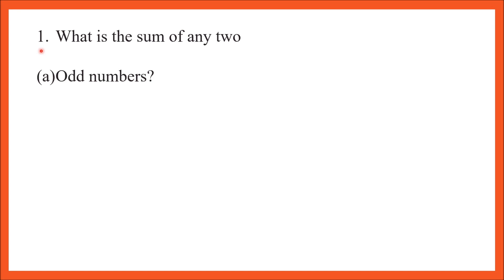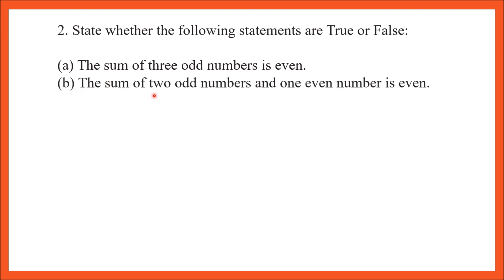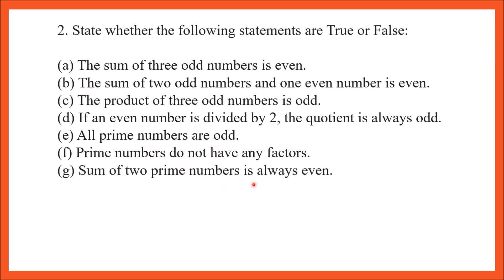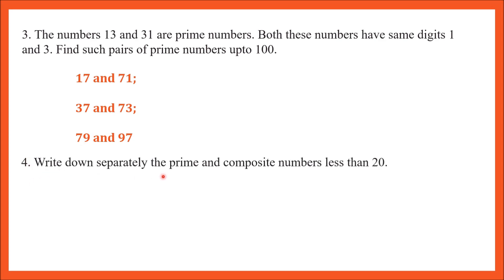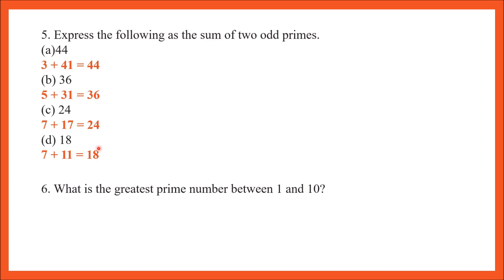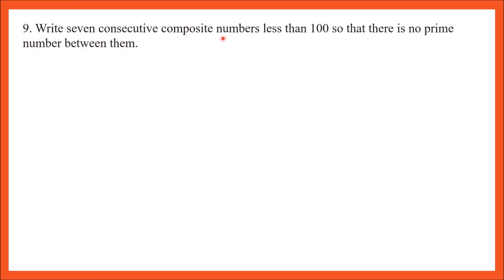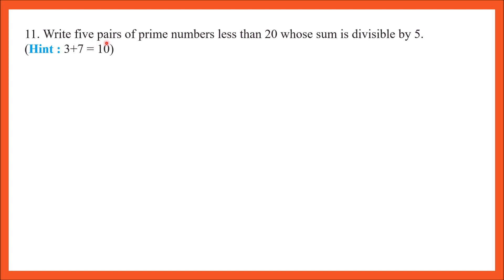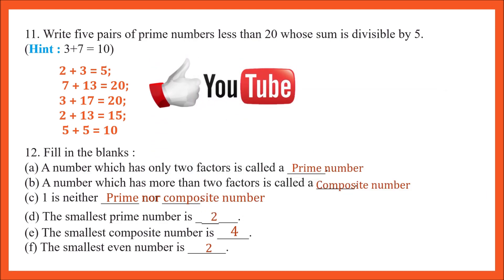Class 6th Exercise 3.2|| PLAYING WITH NUMBERS || NCERT || CBSE || MATHS || By Snehlata Sharma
This video contains Class 6th Exercise 3.2|| PLAYING WITH NUMBERS || NCERT || CBSE || MATHS || By Snehlata Sharma